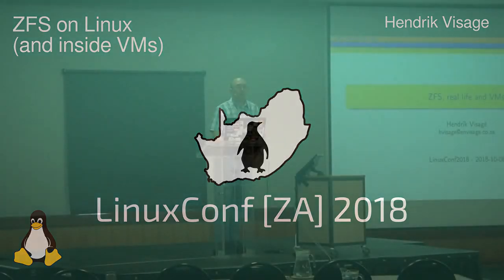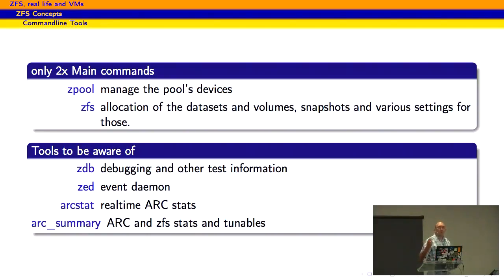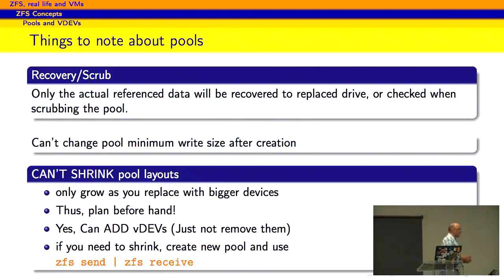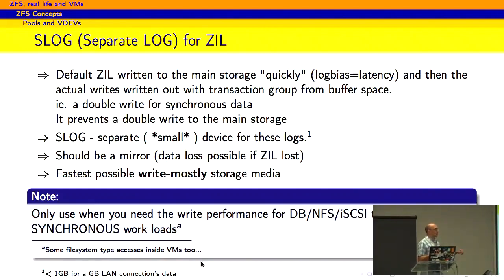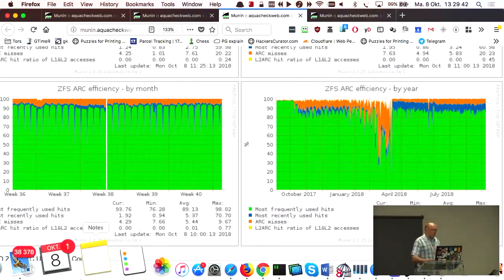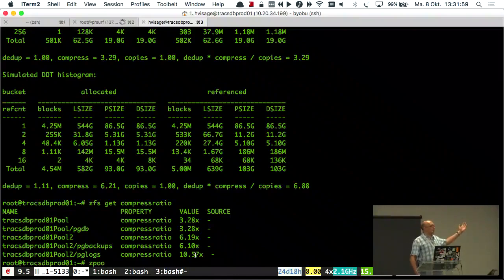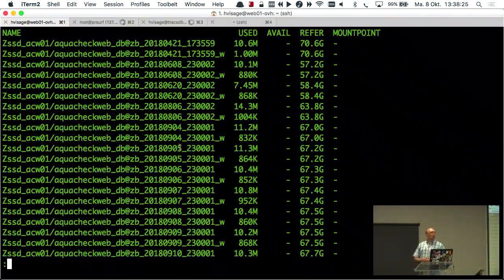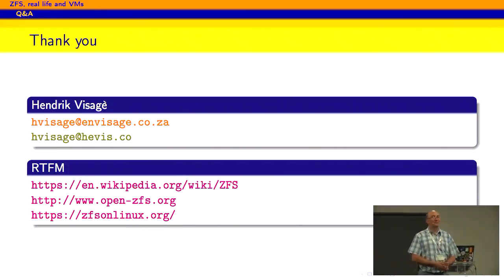ZFS on Linux (and inside VMs)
Hendrik Visage

ZFS on Linux might not be “in” the kernel, but it is production usable and integrated enough that Ubuntu ships with it and it's even bootable. With it's compression on the fly, snapshots and various other features, it is a filesystem that all Linux, FreeBSD and Solaris-based system administrators should consider and get to know. We'll demonstrate some of these features and it's applications in real life production systems. The ZFS filesystem sounds like it is the be-all-end-all of filesystems, but lets also show some of it's limitations (given also it's not integrated into the Linux kernel) to be aware of to not be caught by surprise.Imagine a filesystem that will detect (and fix) on-disk data corruption. Then image that same filesystem have already compressed the log files, not to mention it can provide near instantaneous snapshot recoveries. Not to mention capable of RAID6 levels of disk failure protection.
It's called ZFS!

LinuxConf [ZA] 2018 is a one-day conference aimed at the Linux and Open Source community within South Africa. It provides anyone working on or with Linux and Open Source tools & applications, or with a passion for Open Source development, to discover new trends, network with like-minded individuals, irrespective of whether the attendees are developers, system or database administrators, or anyone else working with Linux and Open Source applications.